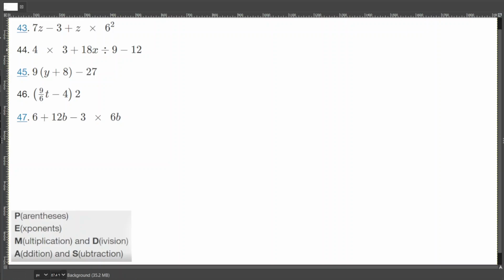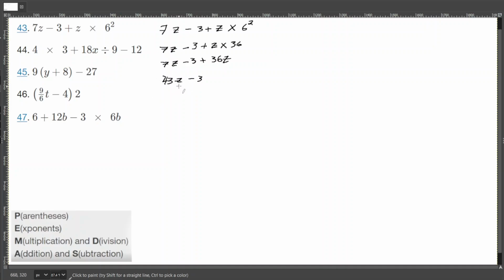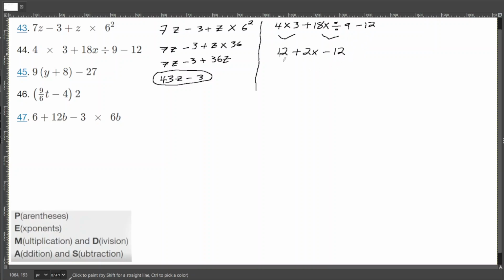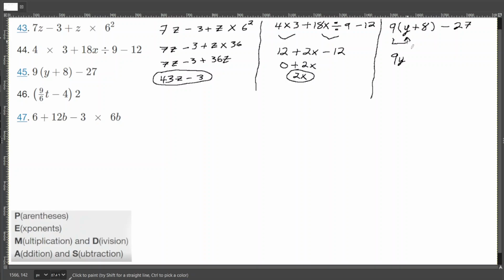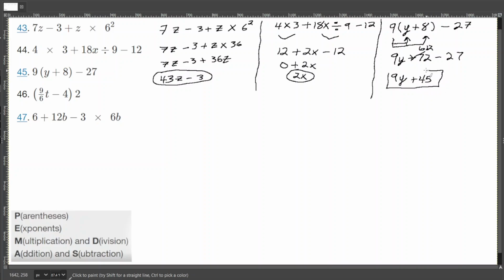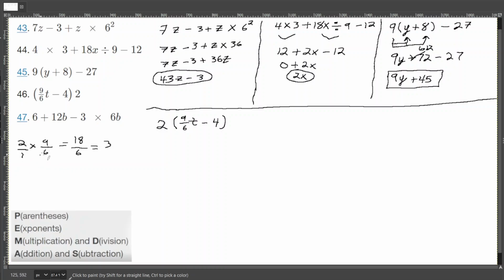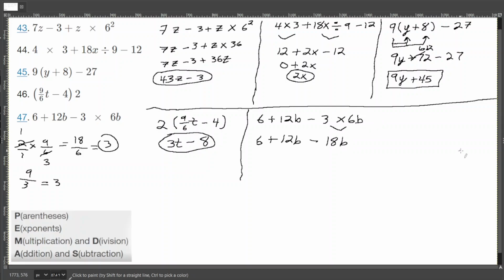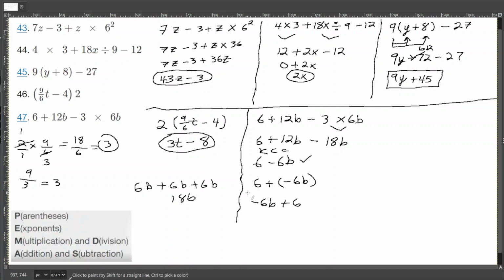Expressions with Variables Part 2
This video is about simplifying expressions with variables.

The book I use for reference is from the Openstax website and can be found